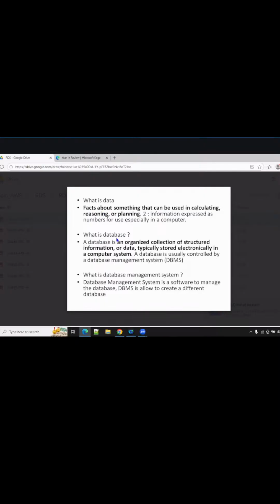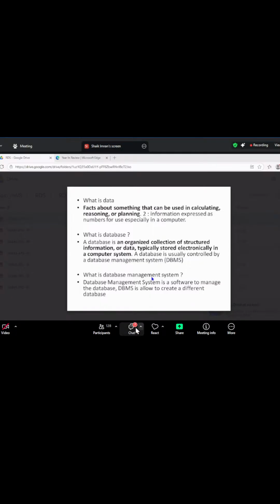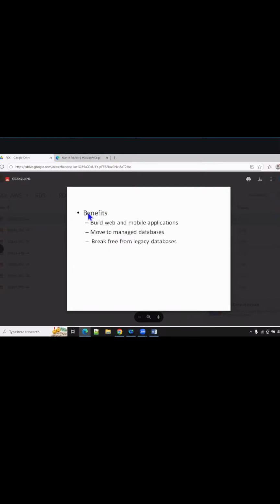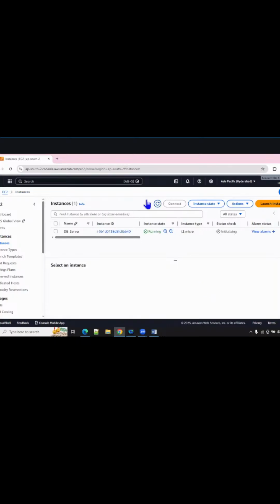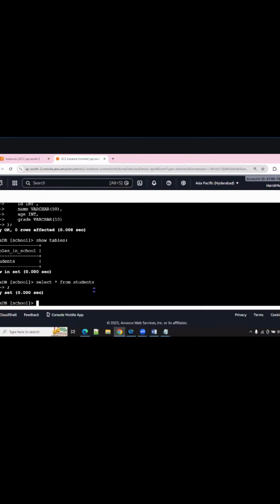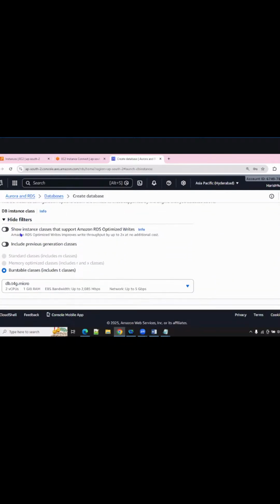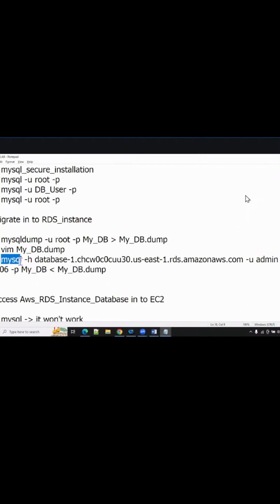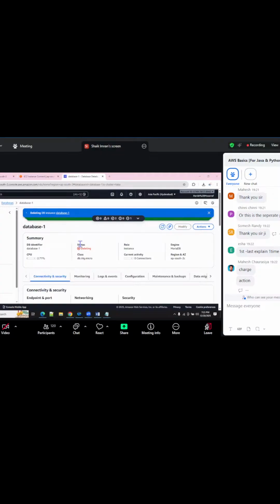Daily Code Session Here then WHY GO there?